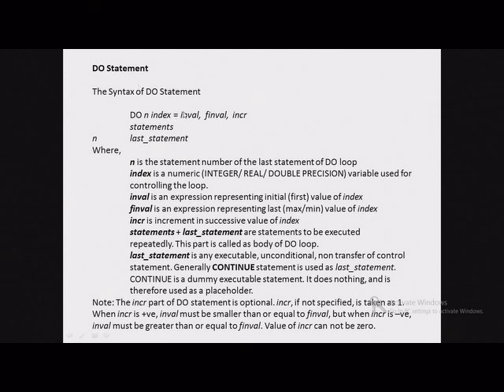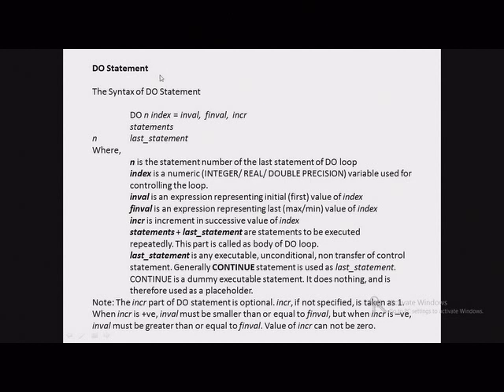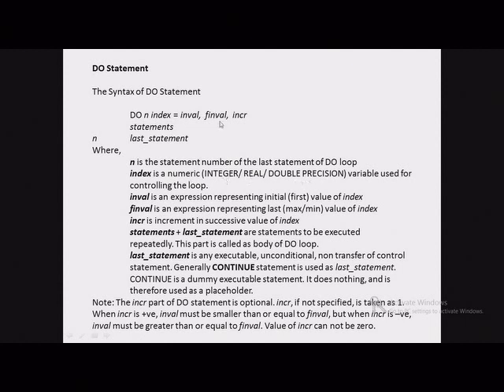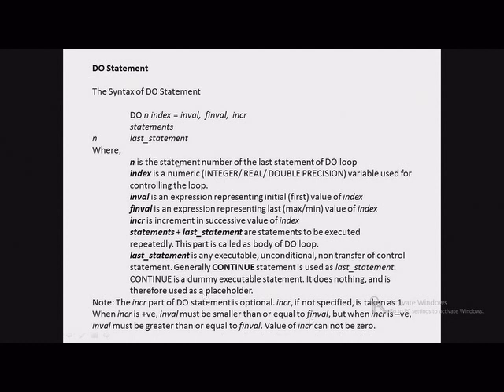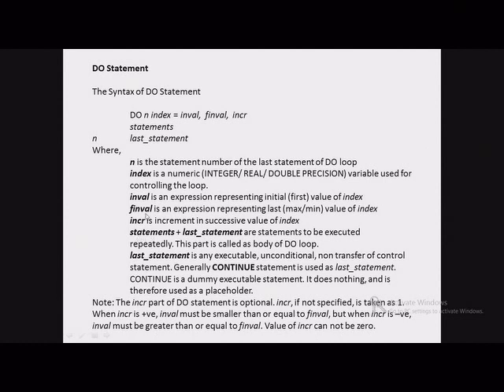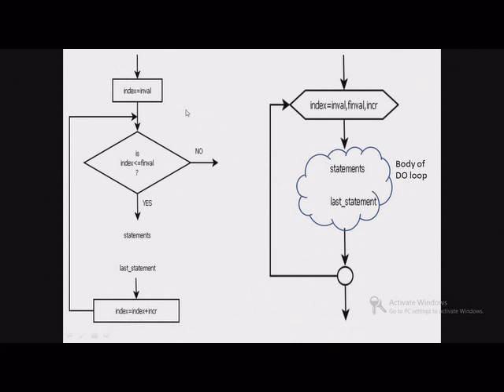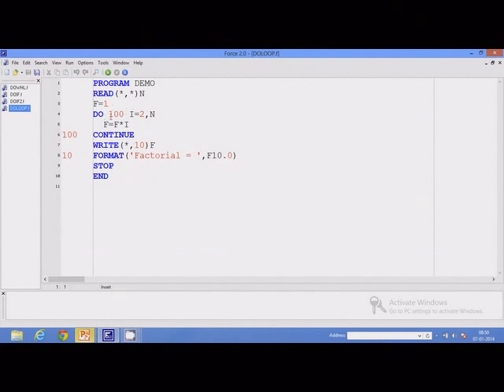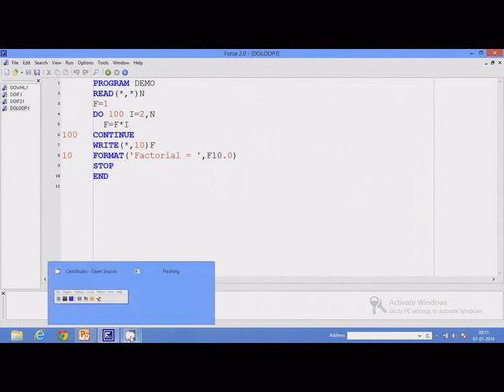DO Statement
FORTRAN77 DO Statement